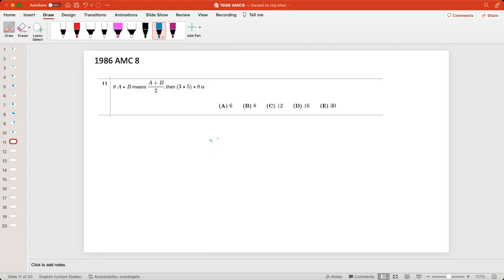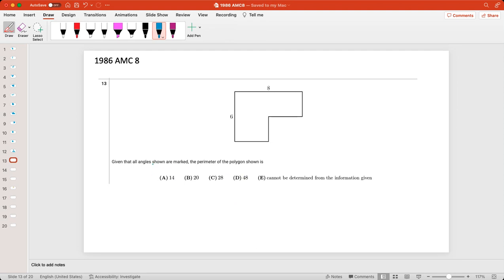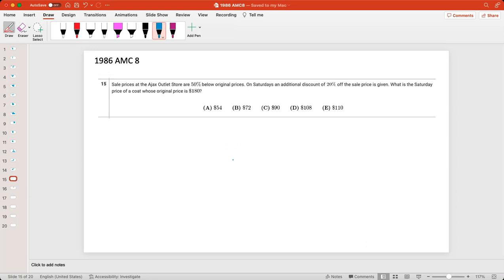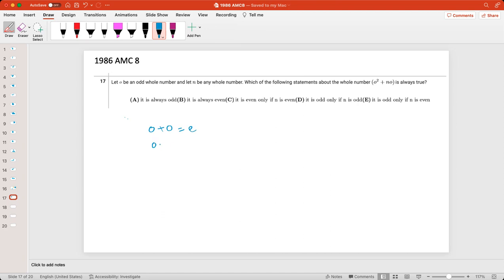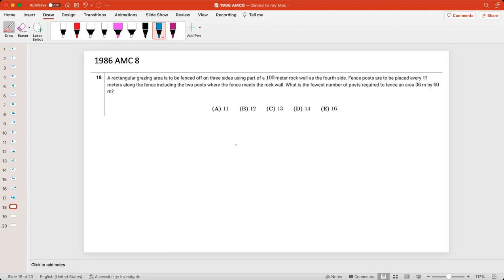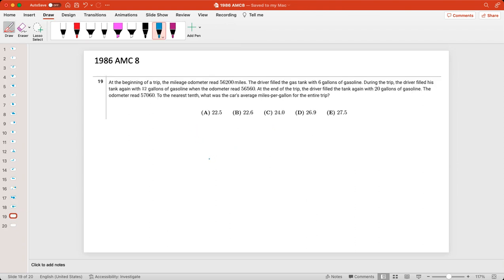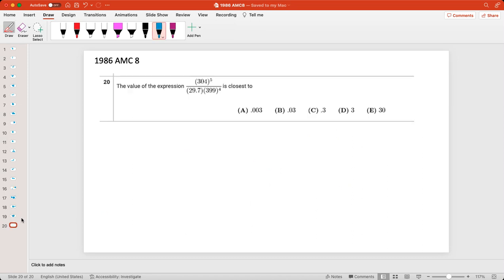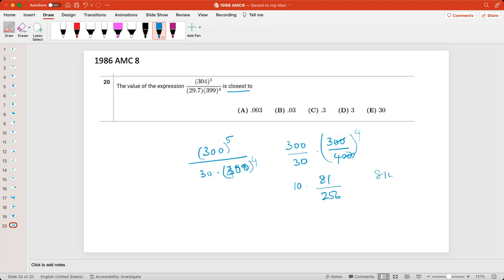1986 AMC8 Q11-Q20